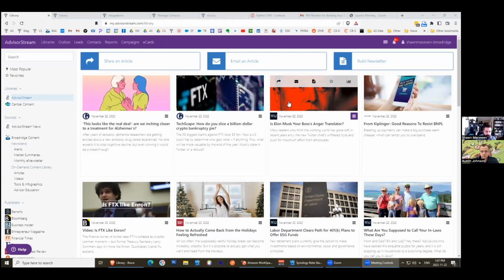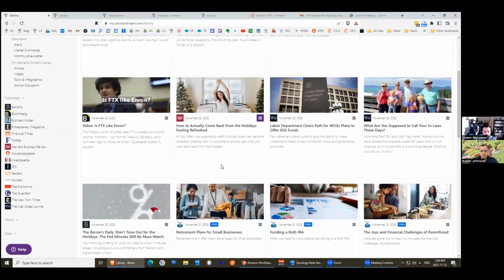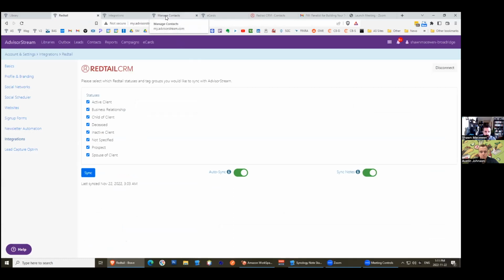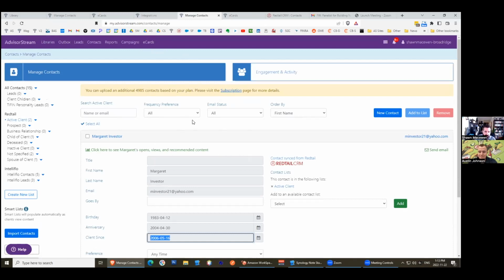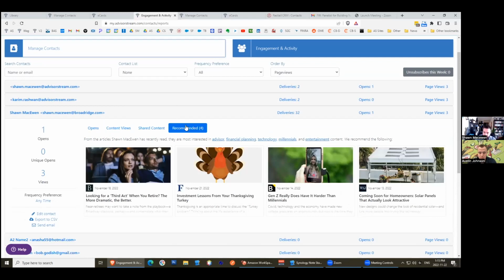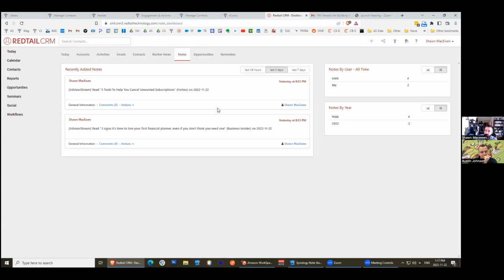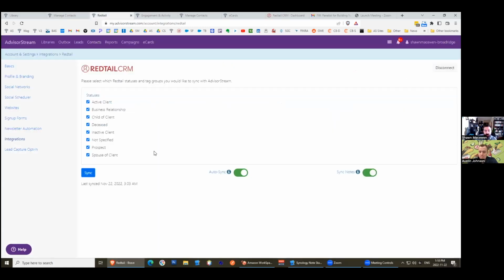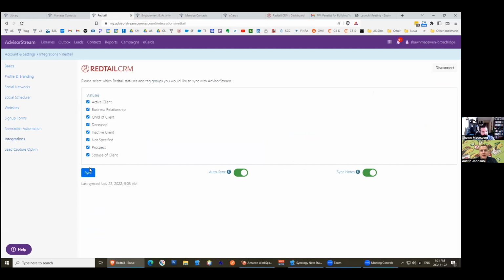Building Your Tech Stack - AdvisorStream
How to Drive Growth with AdvisorStream's Scroll-Stopping Marketing

Join Redtail & AdvisorStream to learn how to drive clicks into clients with world-class content marketing. In this session you will learn how to:

• Stand out with timely investor-focused communications
• Spark conversations with highly engaging and personalized content
• Save time with powerful automations and integrations with Redtail
• Uncover AUM with AI-powered insights about clients and prospects.